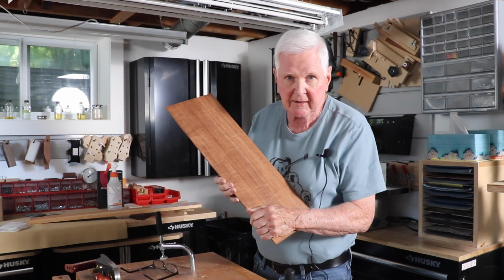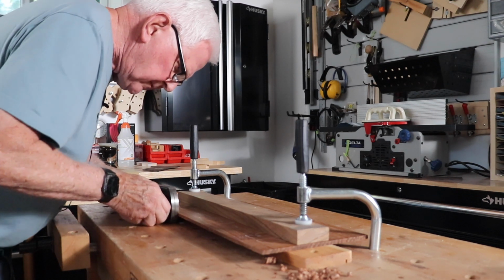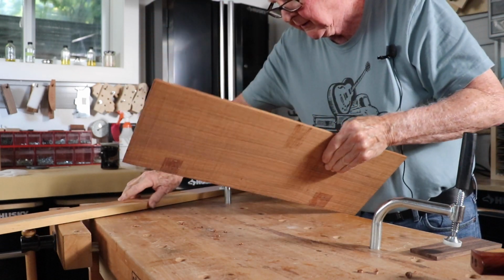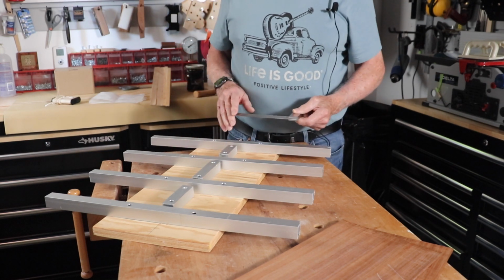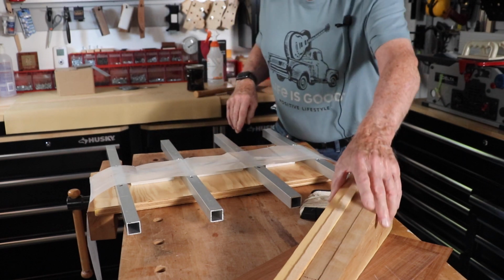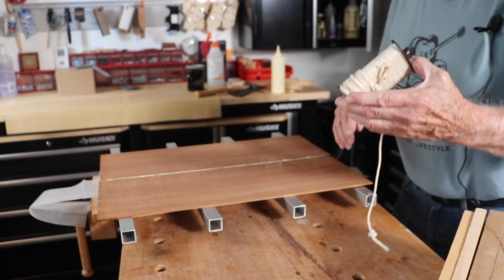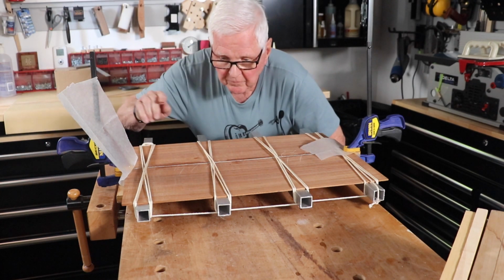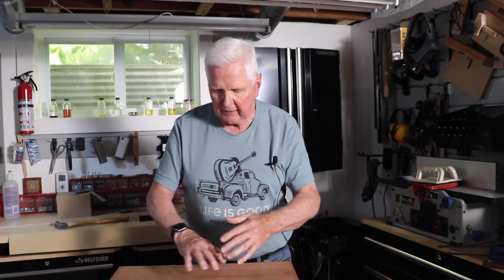Make this Jig At Home...Save Money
In this video, we will show you how to make another jig for gluing the back and top together so that you can make it home and save money.

This jig is very handy and can also be used to make panels that could be used for a desk or paneling in an office or even wainscotting in your home by making it larger.